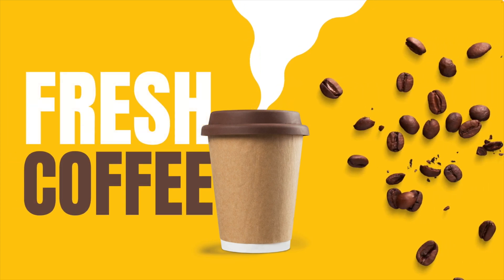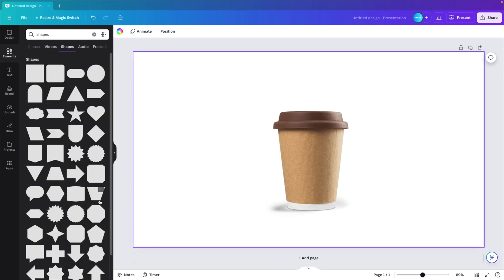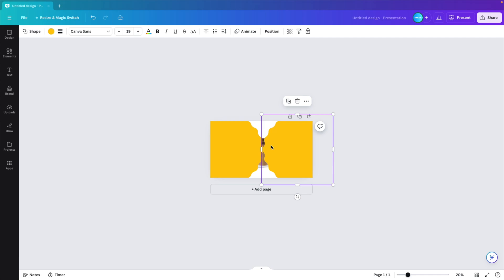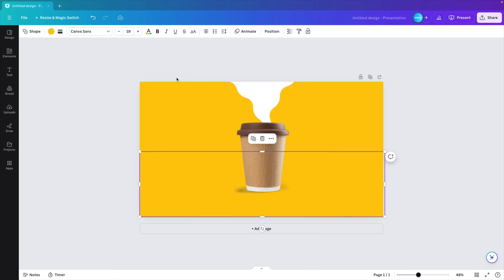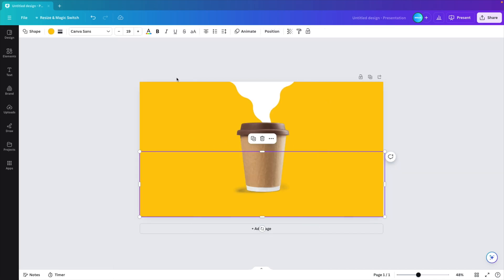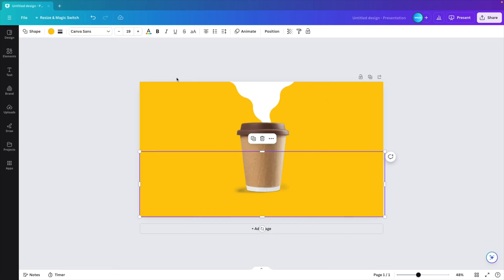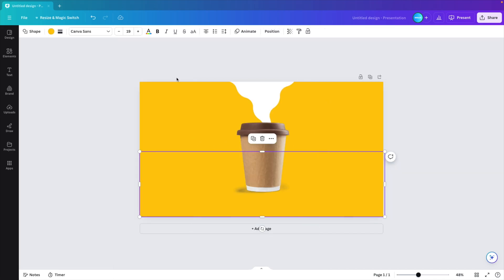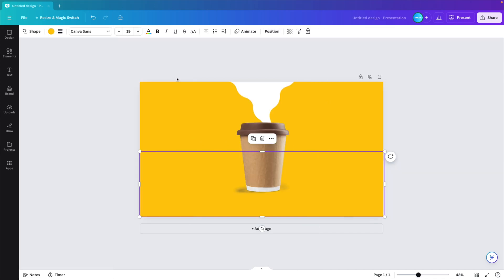Animated Smoke in Canva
Did you know you can get this animated smoke effect for your designs in canva? This is how you do it in a few minutes!